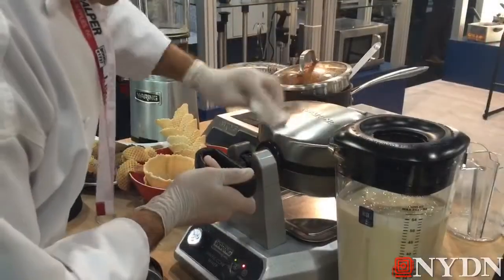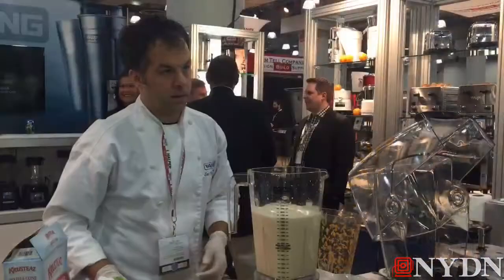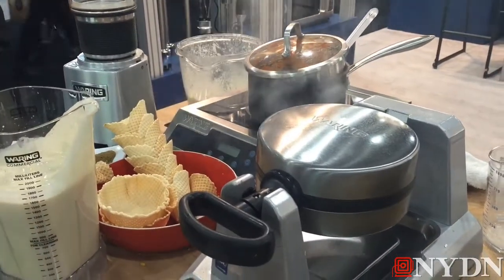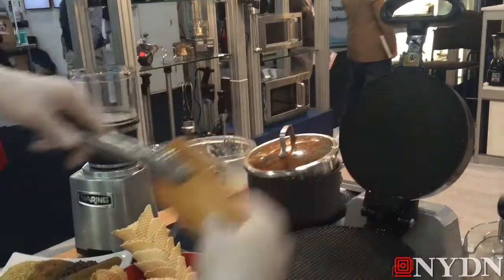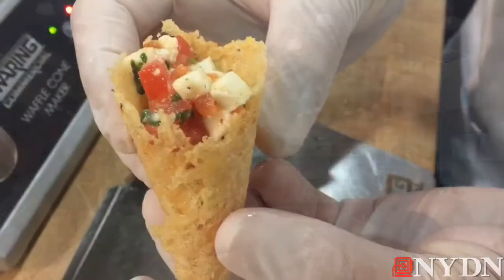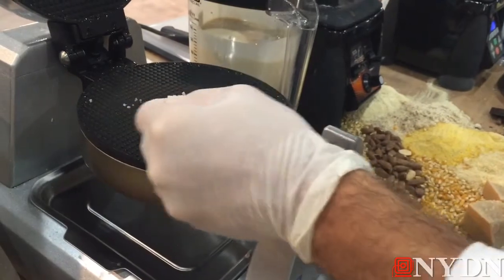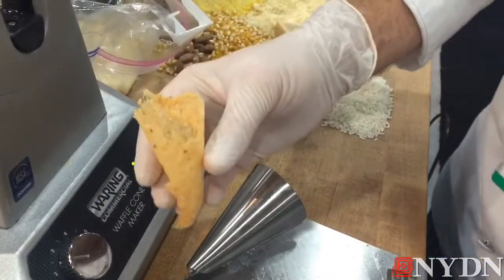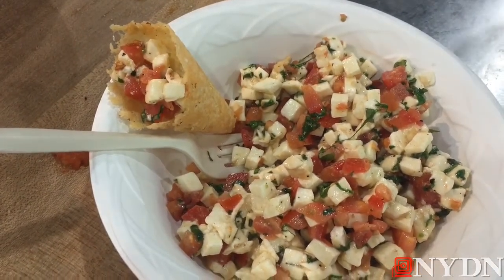Homemade Waffle Cone Recipes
Chef Eric Tochterman shows the Daily News how to make homemade waffle cones and even has a savory recipe.